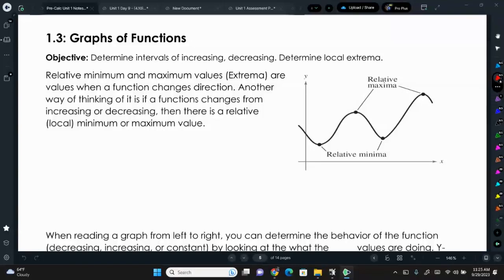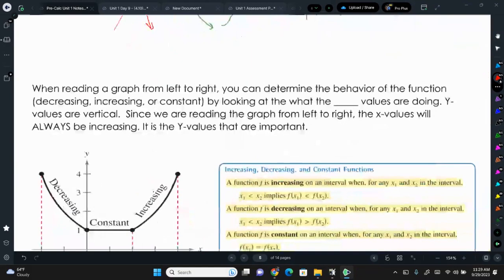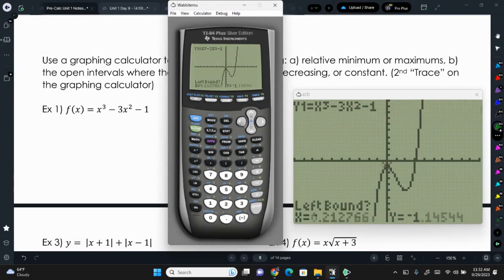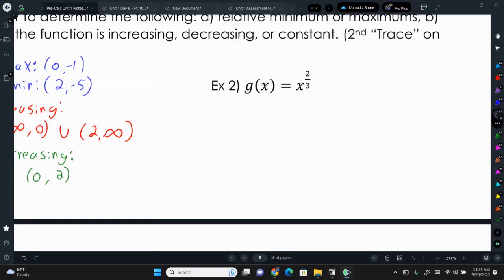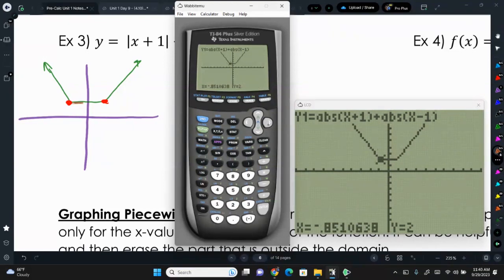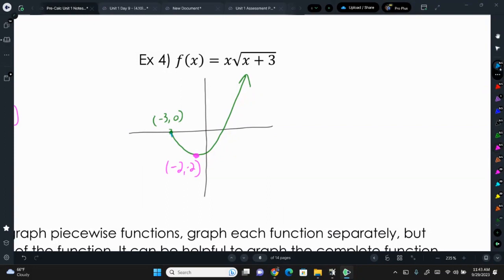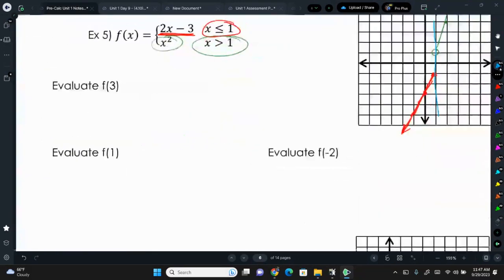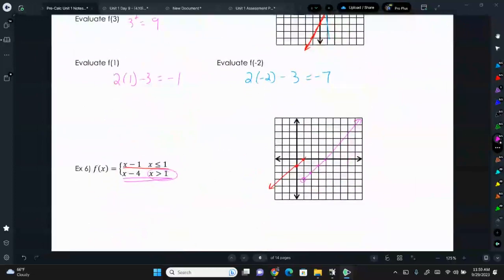PreCalc Chapter 1.3